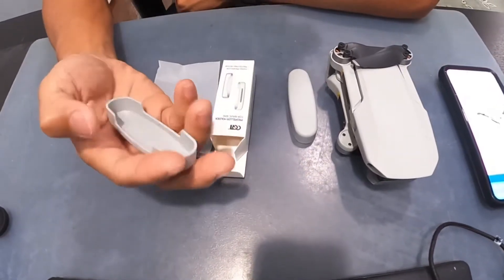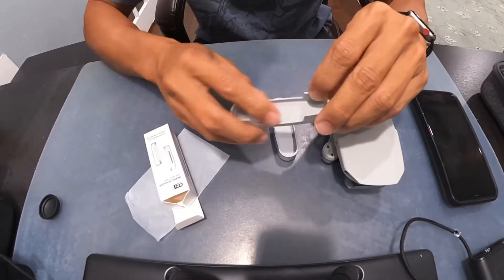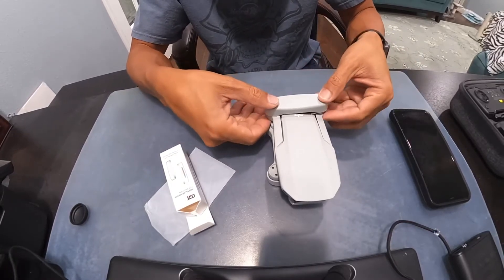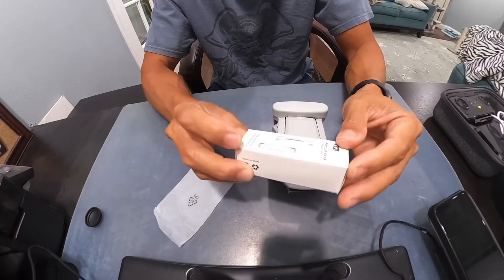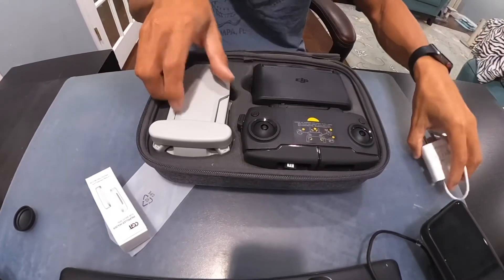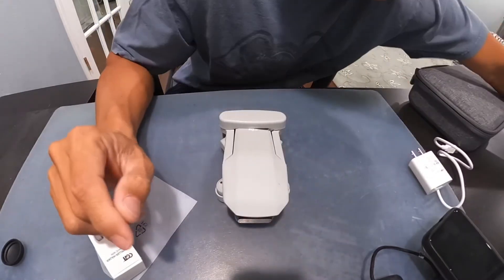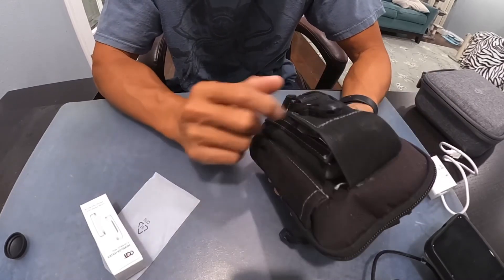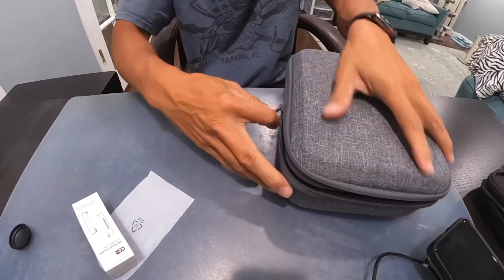Best Damn Dji Mini Mavic Propellers Protector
Yifant mini Mavic propellers holder.

Yifant Propeller Holder for DJI...